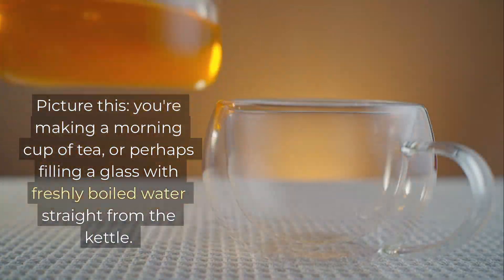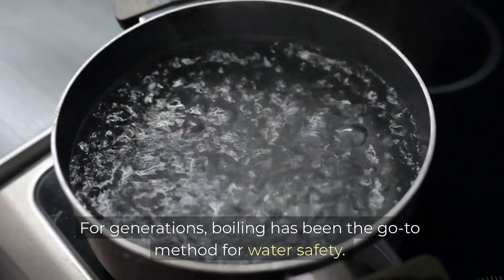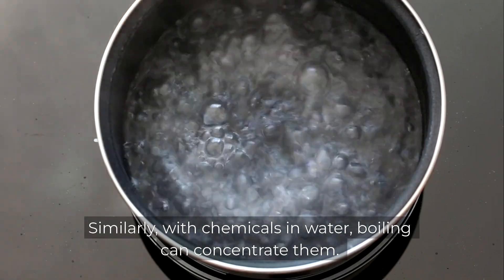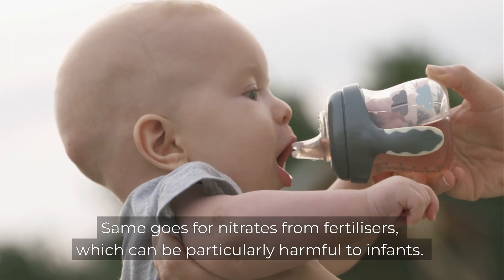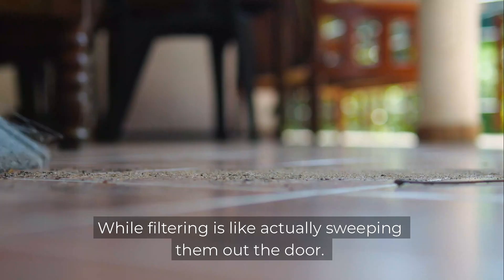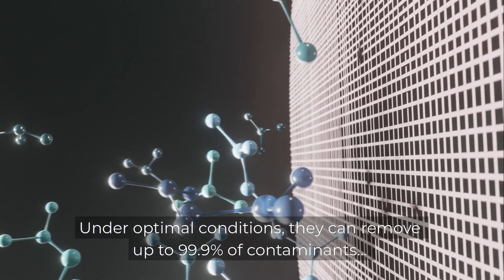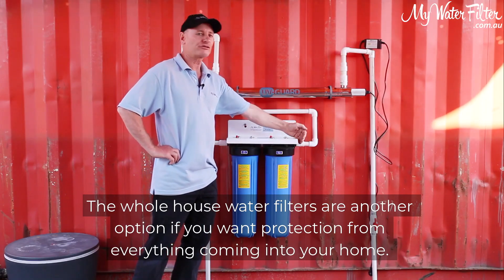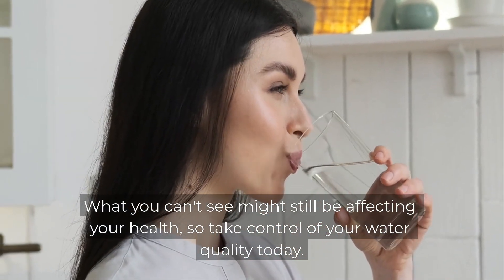Boiled vs Filtered Water: Ultimate Solution for Safe Drinking Water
Hello, and welcome to our video on Boiled vs Filtered Water: The Ultimate Solution for Pure and Safe Drinking Water.

Boiling water may seem like a quick fix for clean drinking water, but did you know it's not enough to remove all contaminants? Don't risk your health – discover the ultimate solution for pure and safe water with our top-of-the-line filtration system!

Contents of this video:

00:00 Introduction
00:29 The Science Behind Water Purification
00:53 The Hidden Truth About Boiled Water
01:50 What Boiling Actually Does
02:13 The Concerning Bit
02:30 Chemical Contaminants That Survive Boiling
03:11 Other Contaminants That Survive Boiling
04:29 Solution for Truly Clean Water
04:34 The Filtration Revolution
04:45 Boiling vs Filtration
05:05 How Filtration Works
05:36 Carbon Filters
05:51 Reverse Osmosis Systems
06:18 Health Benefits of Proper Filtration
07:27 Whole House Water Filters
08:05 Better Protection for Your Water

In this video, we take a closer look at the effectiveness of boiling water for purifying it. While boiling is a common method for ensuring water safety, it is not enough to remove all contaminants. While it does kill harmful pathogens, it does not touch chemical contaminants such as lead, arsenic and nitrates. In fact, boiling can sometimes make these contaminants worse by concentrating them in the remaining water.

To truly purify water, it is important to also consider using a water filtration system. Water filters work by physically removing contaminants, providing a more effective solution to ensure clean and safe drinking water. This is especially important for vulnerable groups such as pregnant women, young children and those with weakened immune systems.

Investing in a high-quality water filter can greatly reduce the levels of harmful substances in drinking water and provide better protection for you and your family's health. So, next time you think about boiling water, remember that it may not be enough to ensure truly pure water.